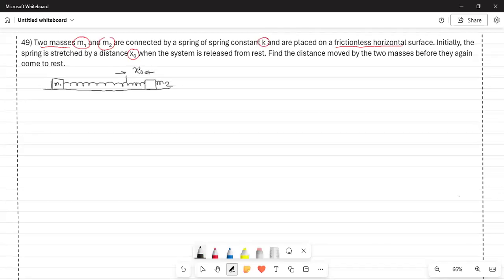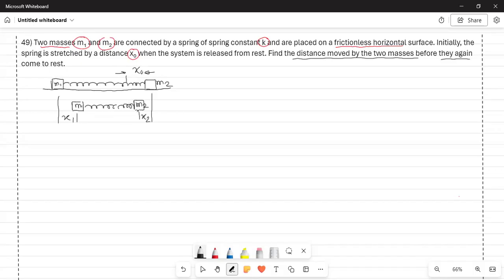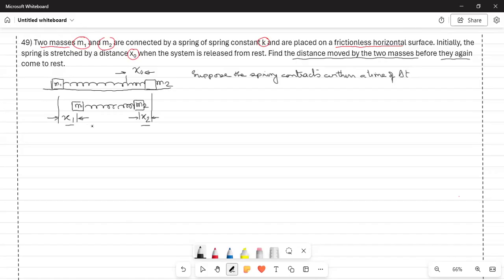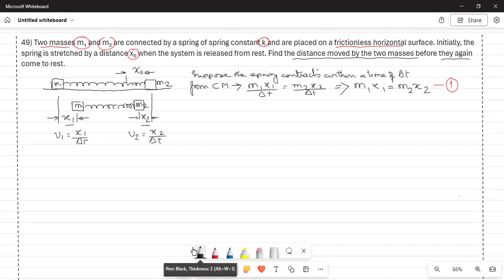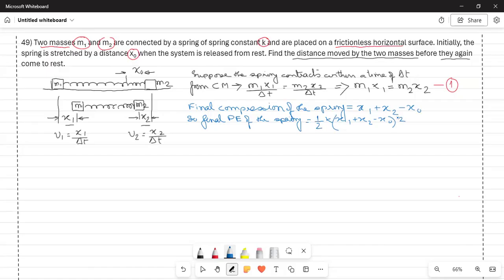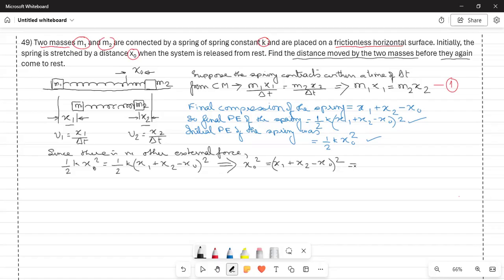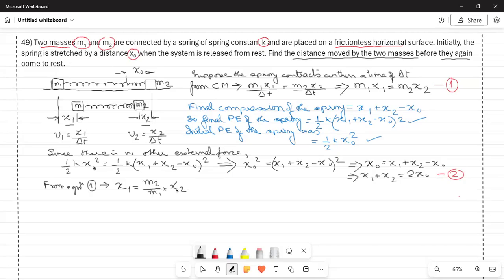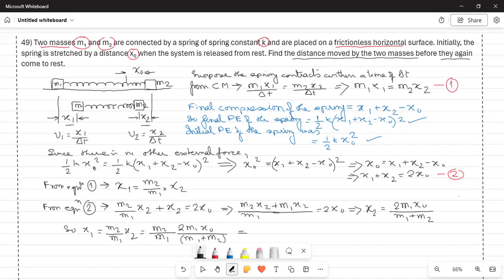H C Verma Collision Prob-49: Two masses m₁ and m₂ are connected by a spring of spring constant k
Solution H C Verma Collision Prob-49:
Two masses m₁ and m₂ are connected by a spring of spring constant k and are placed on a frictionless horizontal surface. Initially, the spring is stretched by a distance x₀ when the system is released from rest. Find the distance moved by the two masses before they again come to rest.